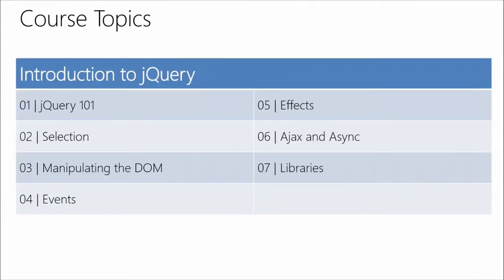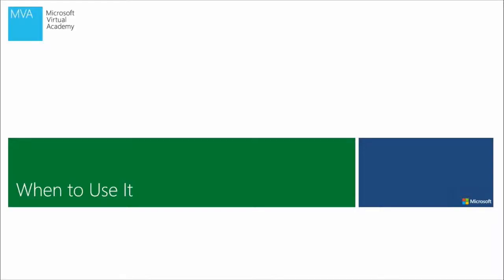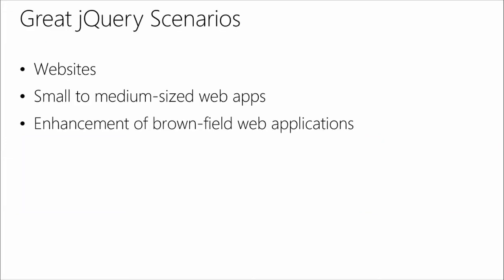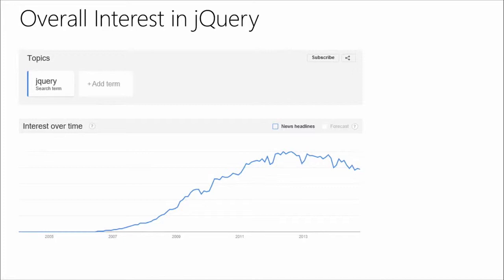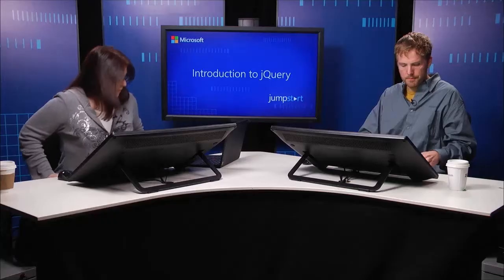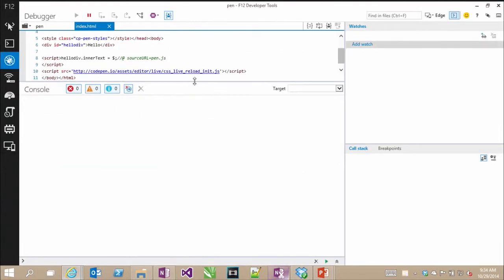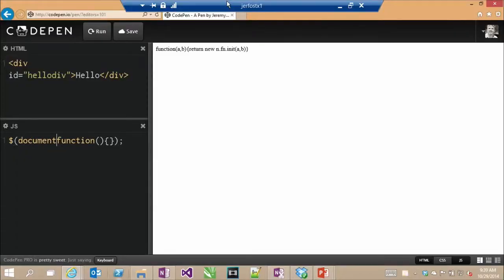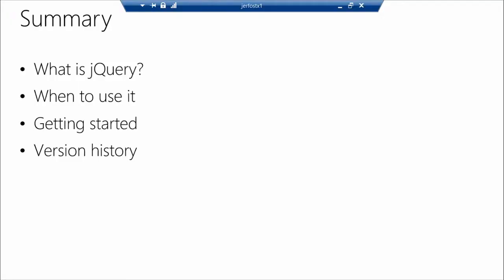Javascript & jQuery Tutorial for Beginners Tutorial 1 - Introduction of jQuery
Learn exactly what jQuery is and why you’ve heard so much about it. Explore considerations, such as when to take jQuery as a dependency and how to include it locally or via a CDN, and find out about the history and contributors to this very popular JavaScript library.

Thanks
ABhishek